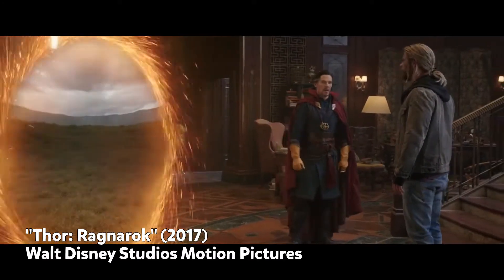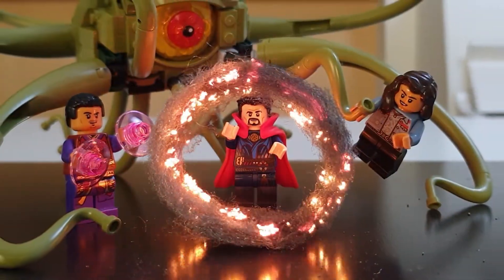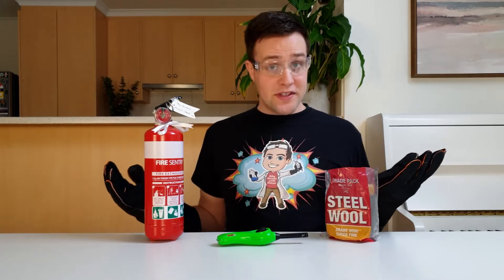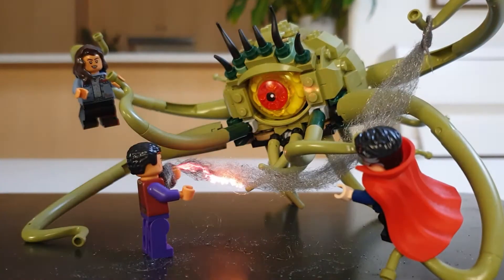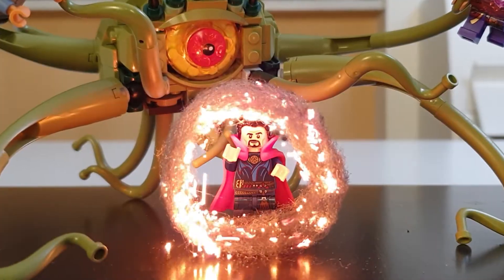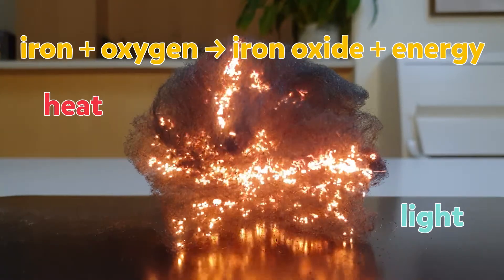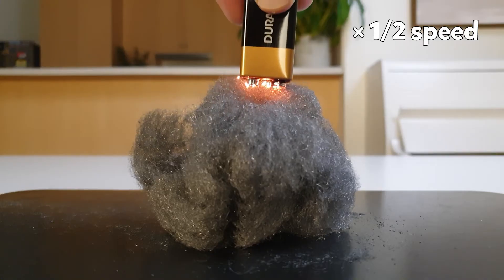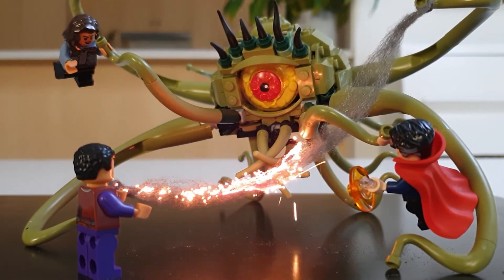Doctor Strange Portal Effect in Real Life!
Really thin strands of steel wool can catch on fire 🔥🤯  When burning, the metal glows red hot and creates yellow sparkles! 🤩

I thought this looked a bit like the portals in Doctor Strange, which got me thinking... 🤔 Can I use this to add some real-world special effects to my Doctor Strange LEGO? I gave it a try and thought it looked pretty cool 😎

You might also want to check out this video from @hacksmith where James makes some real-world Dr Strange spell effects, costumes, time stones and portal effects on a bigger scale!

**Music**
- Super Hero Ident by DavidYAN.
- Energetic Pop Inspiring Corporate Upbeat by KopachMusic.

**Footage**
- Aerial View Of Fireworks Made By Spinning Steel Wool by sherlock3d Licence purchased.